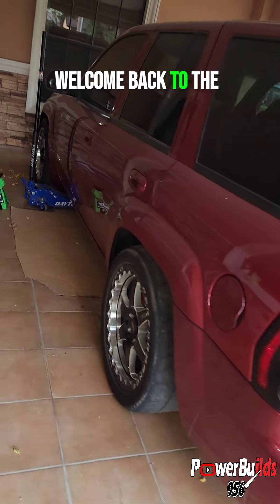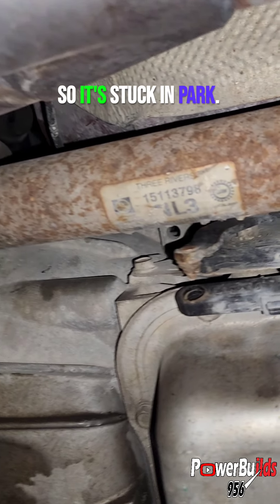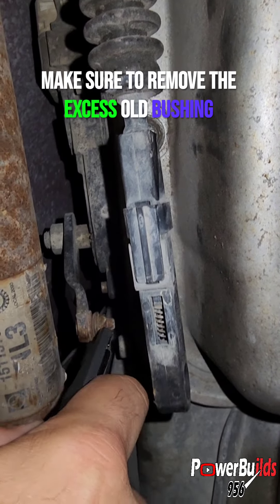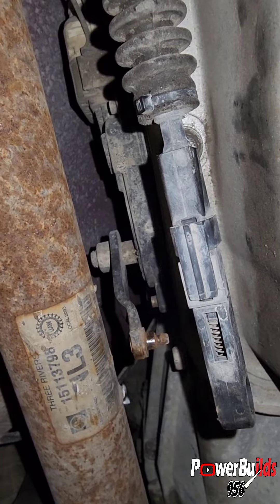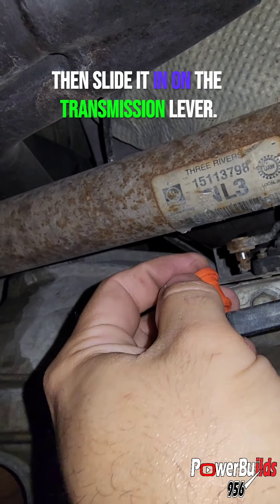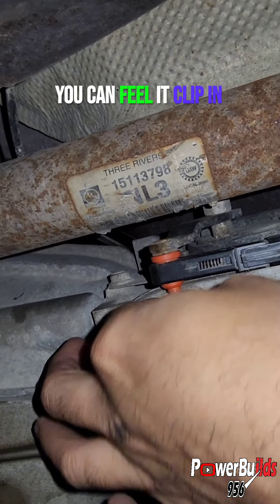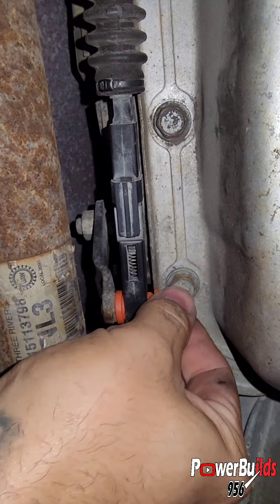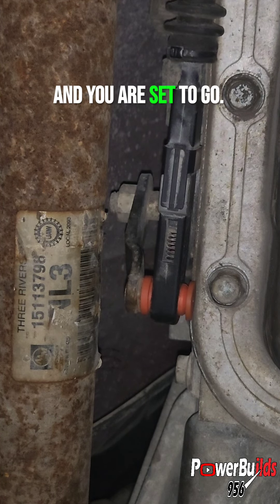Trailblazer ss won't shift out of park shifter bushing replacement how to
on todays episode we change out the shifter lever bushing on my 07 trailblazer ss check it out   becouse  the oem one failed and came off of lever